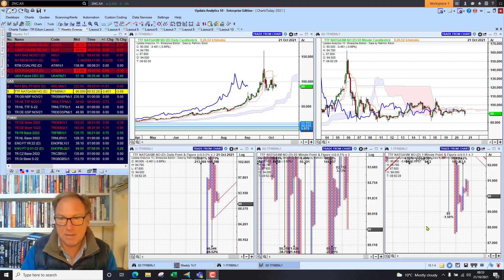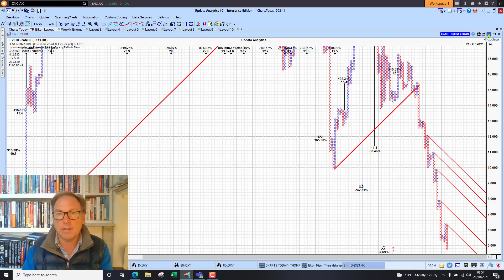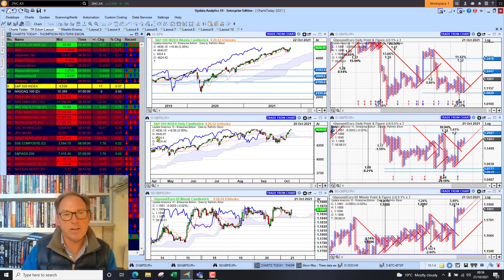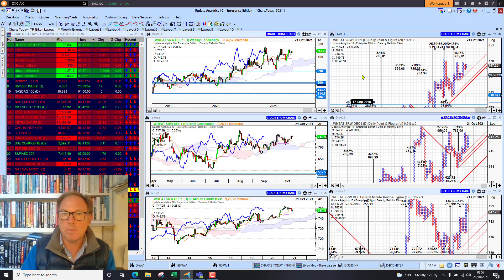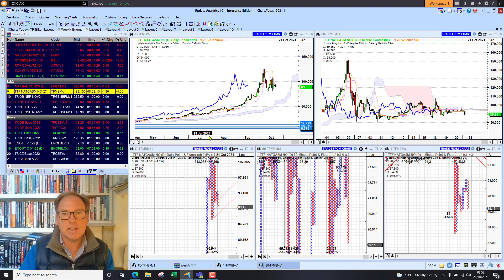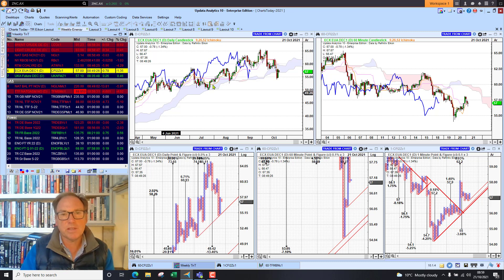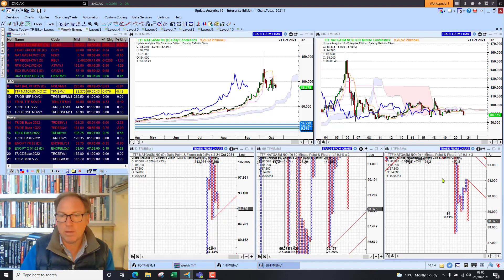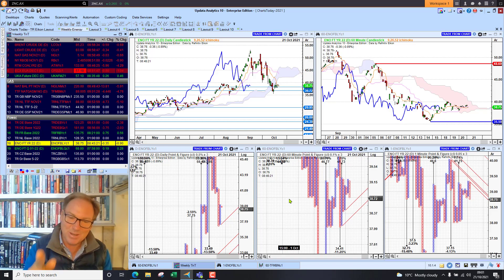Charts Today – 21 Oct 2021 – Evergrande weights on sentiment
Dollar steady, Bitcoin new high. US markets set to open lower today based on futures. Europe lower, Asia mostly lower. Gold, silver continue to struggle. Brent Crude hitting resistance, EU energy waiting for break.